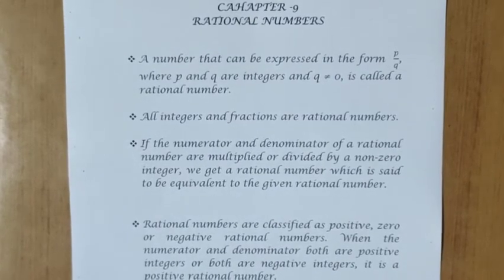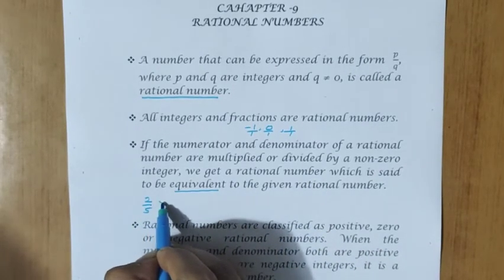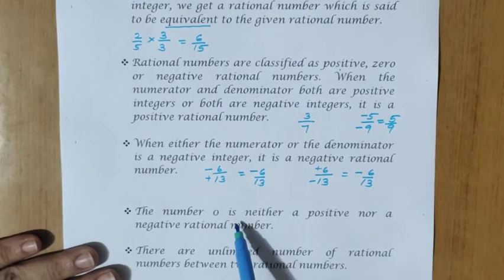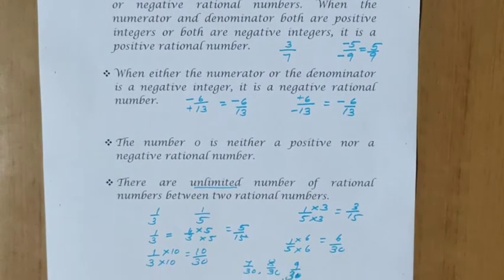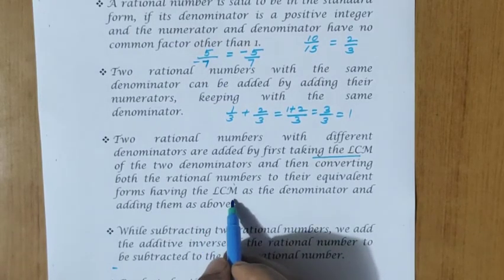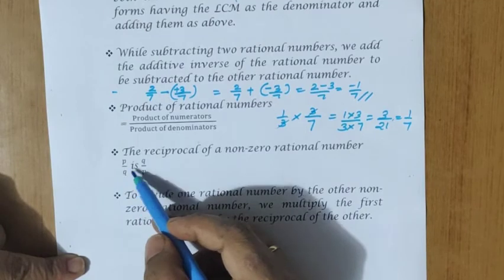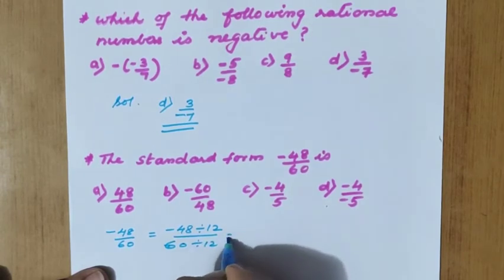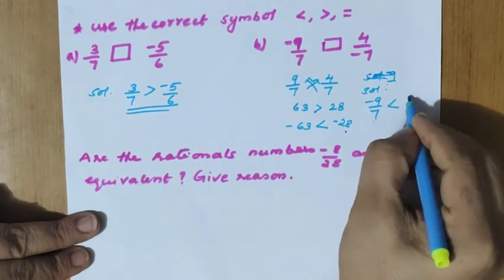class 7 maths ch 09 Rational Numbers -revision 01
problems from ncert exemplar